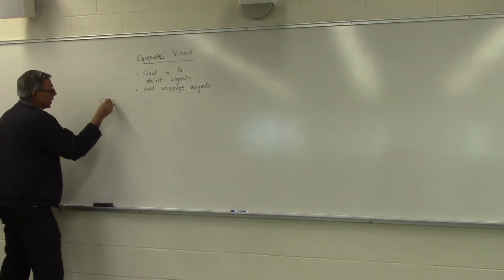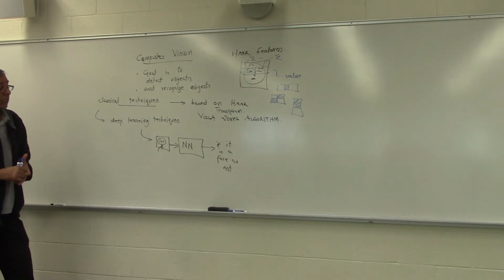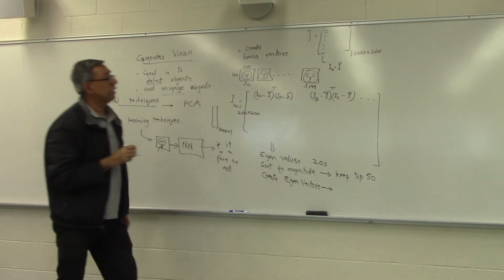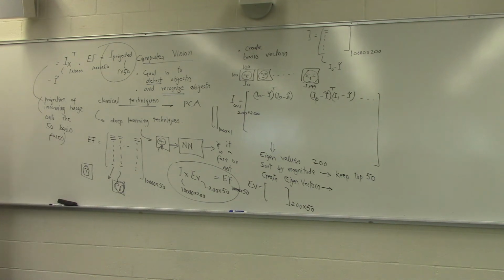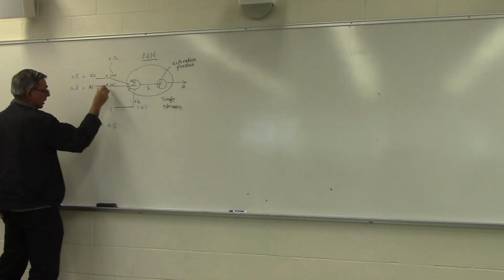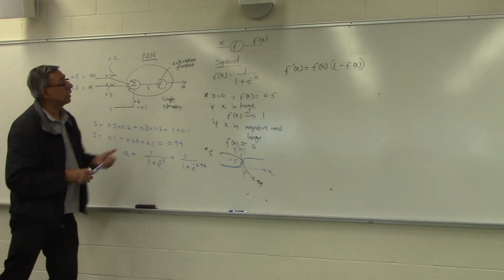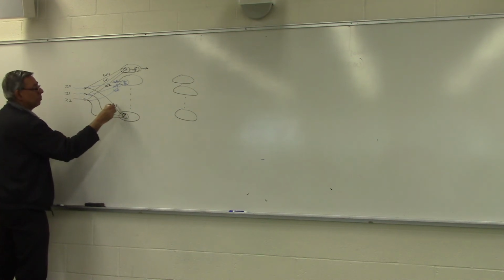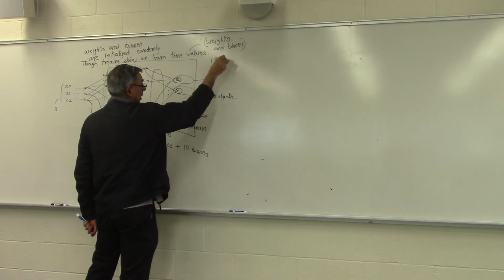CPEG585 Lec13A 03182019